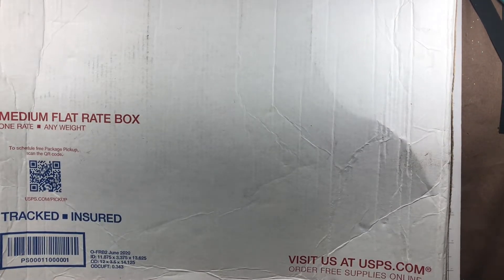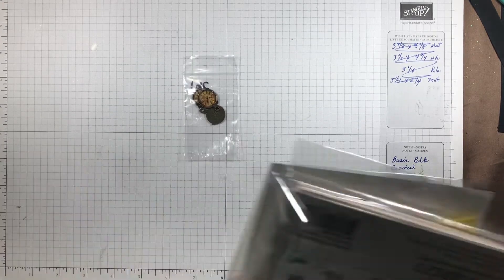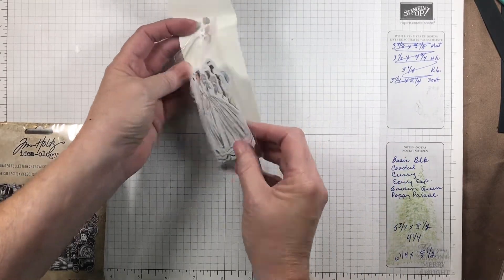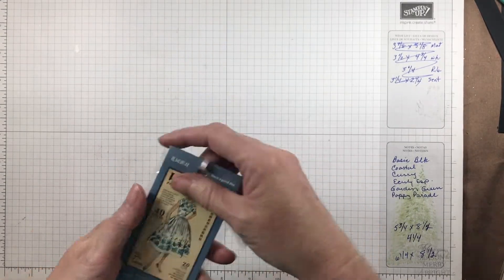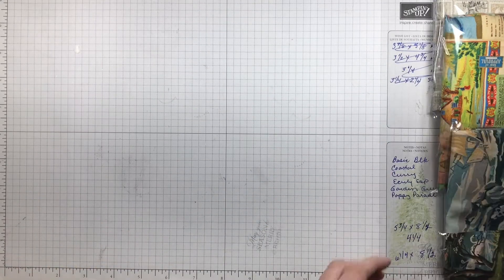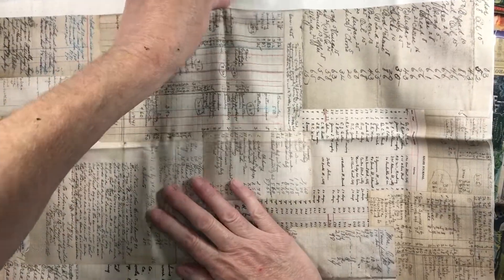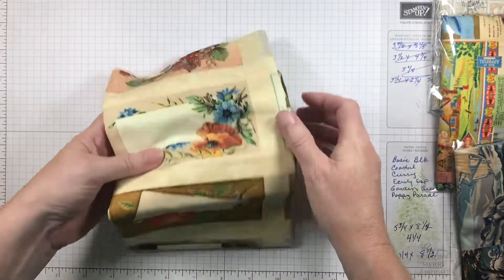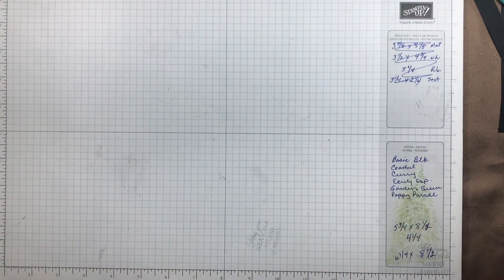SpectrumArtCreations Haul CatheHolden and more!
Join us every Saturday at 2 p.m. EST for Live Sale! All the details are in Madi’s video description box.